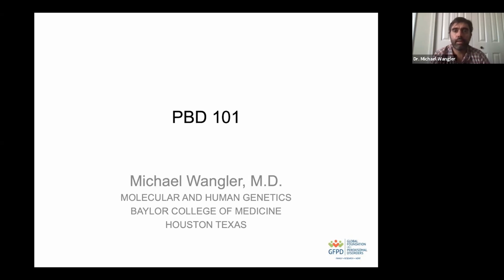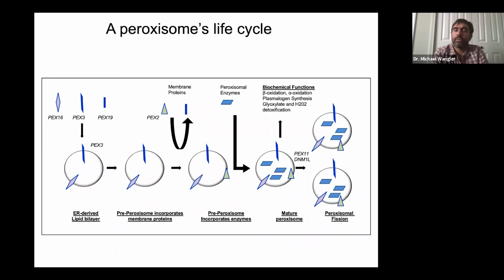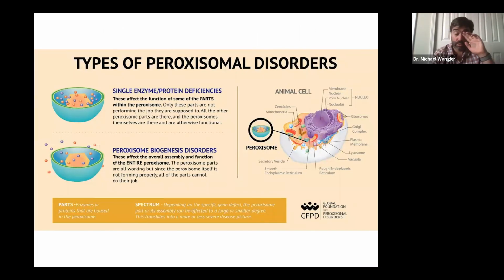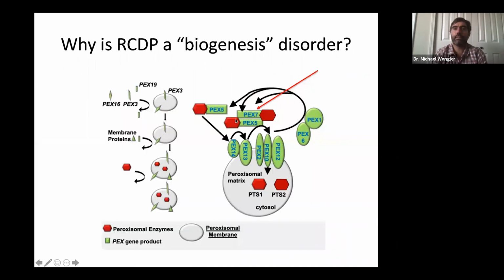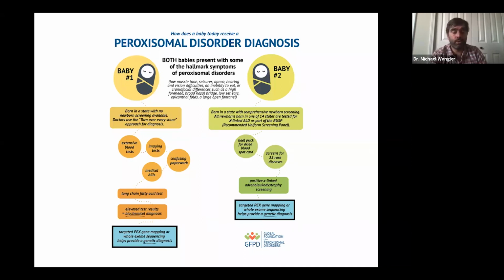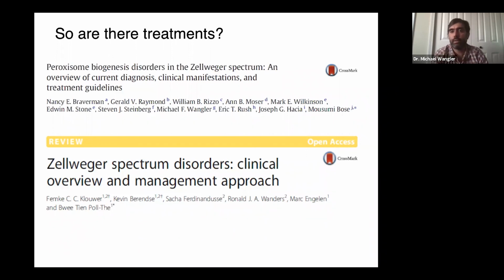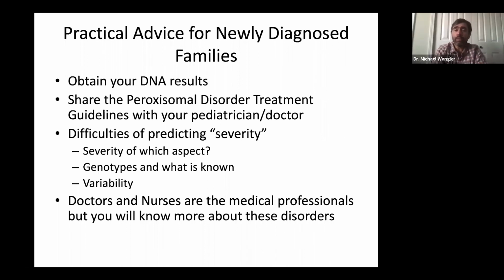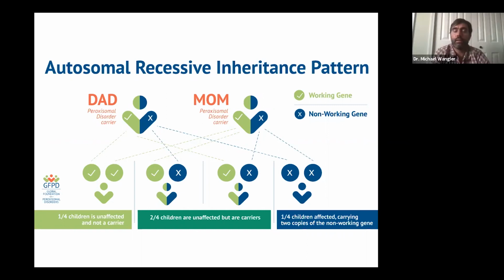GFPD Webinar: Peroxisomal Disorders 101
What is a peroxisomal disorder? This is a must-see webinar for newly diagnosed families but also anyone looking to have a better understanding of what a peroxisomal disorder is, how it is diagnosed, and how it impacts the body. Webinar topics include:

•Diagnosing a peroxisomal disorder, including traditional and newer diagnostic strategies

•Types of peroxisomal disorders

•Terminology

•The Zellweger spectrum and uncertainties of forecasting severity •Metabolizing fats and their impact

•PEX genes, variants, and inheritance pattern

•Research and symptomatic treatments

After registering, you will receive a confirmation email containing information about joining the webinar. Continue reading to learn more about your presenter!

Meet Your Presenter: Dr. Wangler is a pediatrician and medical geneticist interested in childhood metabolic and neurological disease. He is an Assistant Professor in the Department of Human and Molecular Genetics at Baylor College of Medicine. He is a Texas Children's Genetics Clinic Investigator in conjunction with the Jan and Dan Duncan Neurological Research Institute. Dr. Wangler had the honor of doing a pediatric residency at Texas Children's Hospital under the late Dr. Ralph Feigin, whose interest and enthusiasm for genetics has been inspiring for Dr. Wangler. Now, the Wangler lab works according to the general principle that studies of patients with rare forms of human disease are where some of the strongest insights into human health have emerged. The Wangler lab studies animal models, particularly fly models of peroxisomal disorders and uses metabolomics to identify new biomarkers and treatment target pathways. Dr. Wangler is passionate about using exome sequencing to identify novel and unique atypical subtypes of peroxisomal disease.